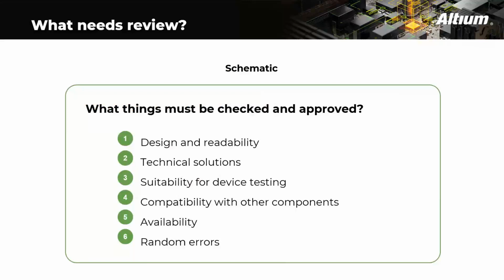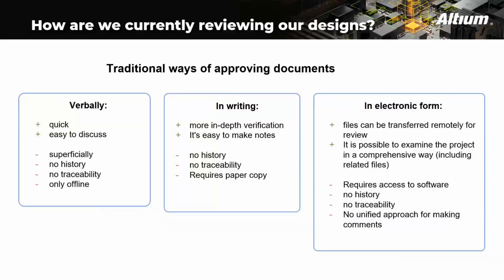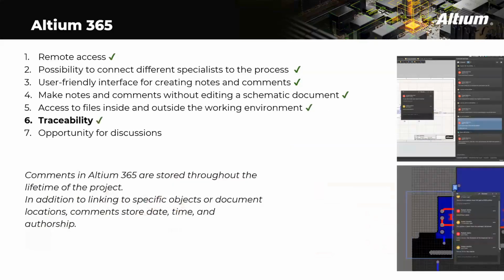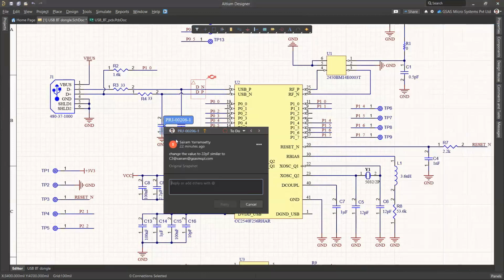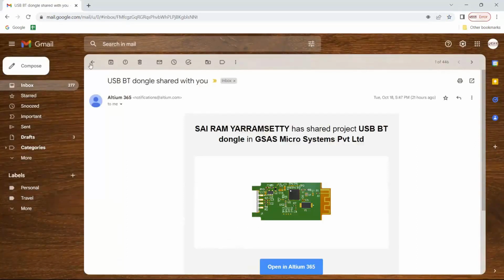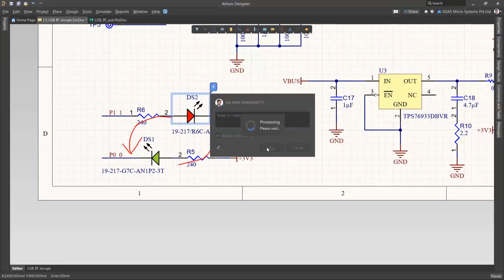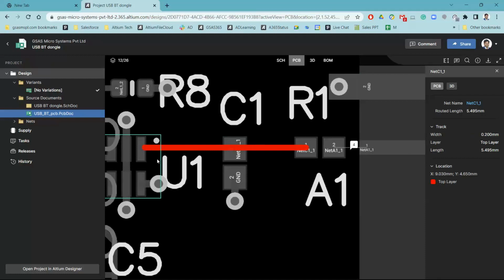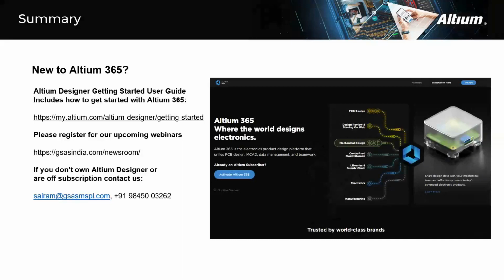Live Webinar | The Best Way To Review Your PCB Designs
Join us in this webinar where we’ll cover:

Placing comments directly within a project
Drawing on and marking up a project for review
Assigning design tasks to team members
Exporting comments in a report